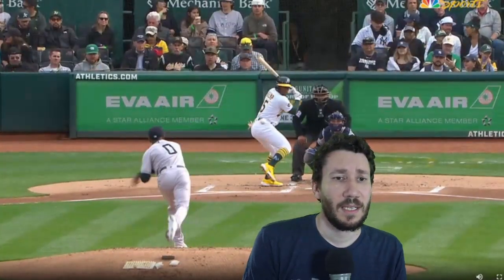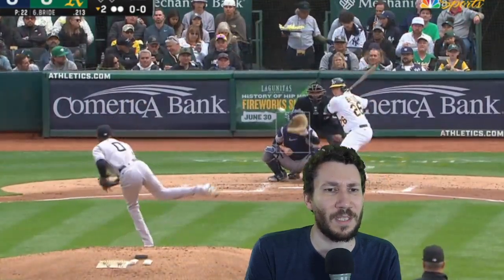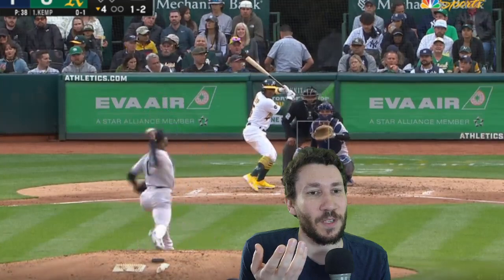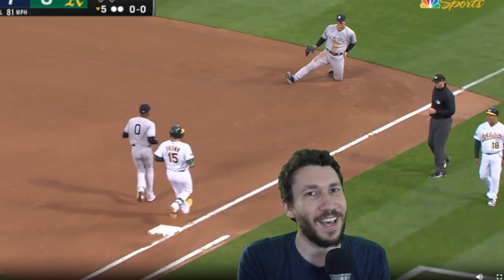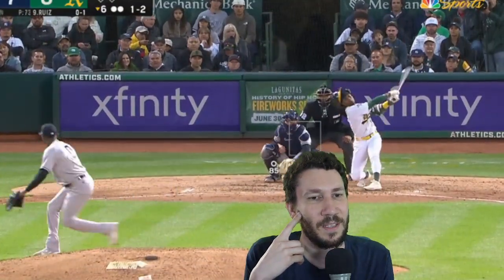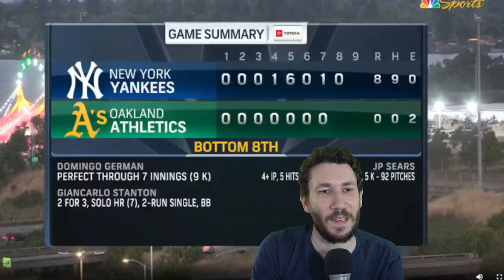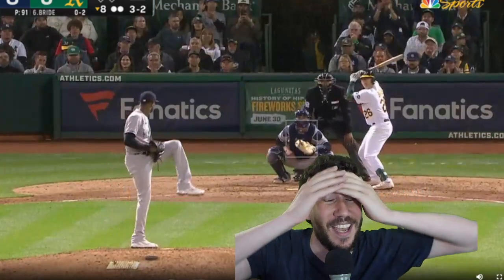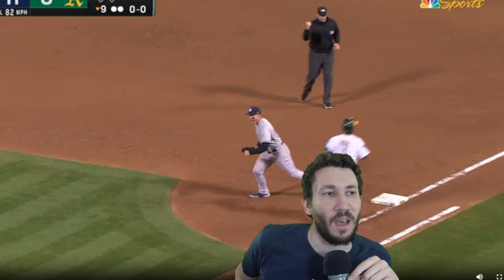Every Pitch From Domingo Germán's Perfect Game - PITCH BREAKDOWN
Nick Pollack of Pitcher List analyzes a historic performance by New York Yankees RHP Domingo Germán for today's breakdown.

Germán's start vs. Athletics: 9.0 IP, 0 ER, 0 Hits, 0 BBs, 9 Ks – 17 Whiffs, 37% CSW, 99 pitches

Follow on Twitch: Mon-Fri 10:00am - 12:00pm EST